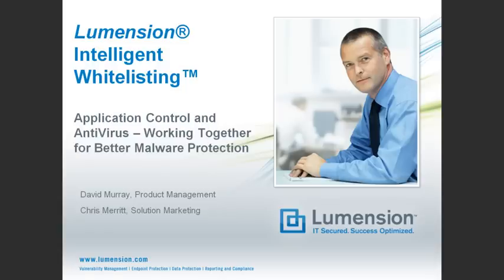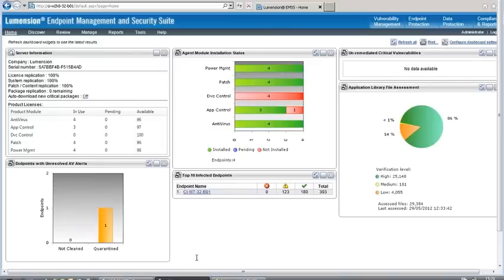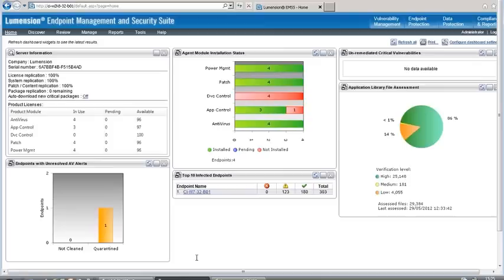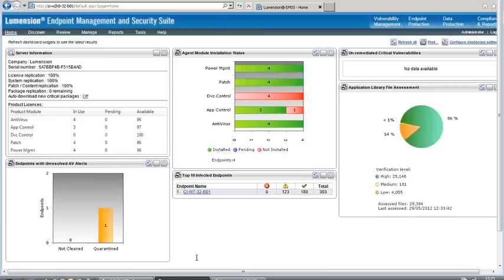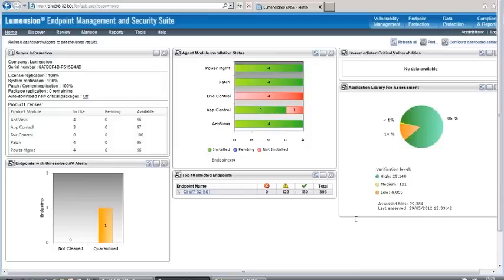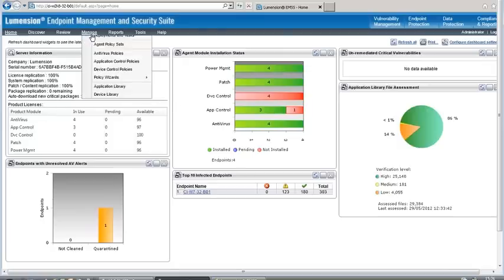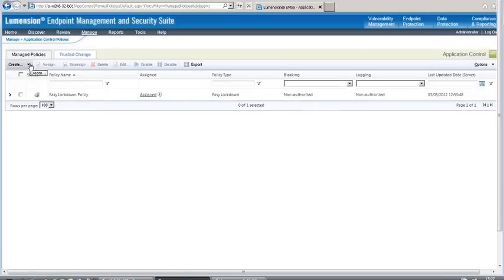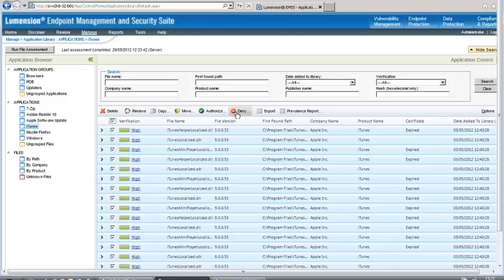Lumension Intelligent Whitelisting: Application Control and AntiVirus - Working Together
Challenge
Application whitelisting is an important part of a defense-in-depth security strategy, but implementing it on existing endpoints adds cost and burden to endpoint management.

Question
How does one roll out application whitelisting if the endpoints may have malware on them?

Solution
Integrate AC and AV onto common platform to get better security at lower cost and IT burden.